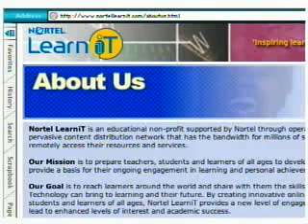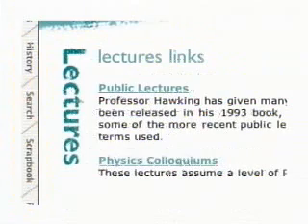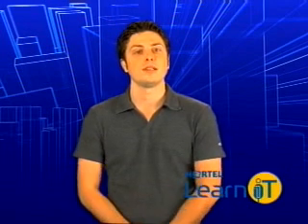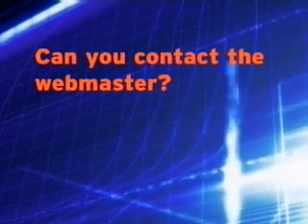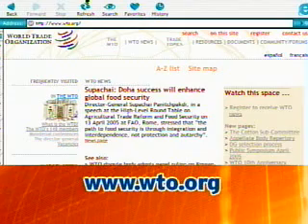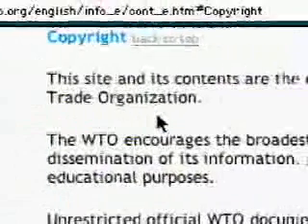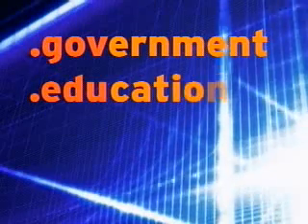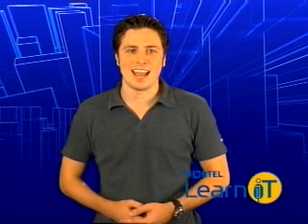Discovering the Internet: Credibility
Episode 10 (of a 11-part series) This Nortel LearniT tutorial reviews the process for analyzing the credibility of information found on the Internet.

Nortel LearniT